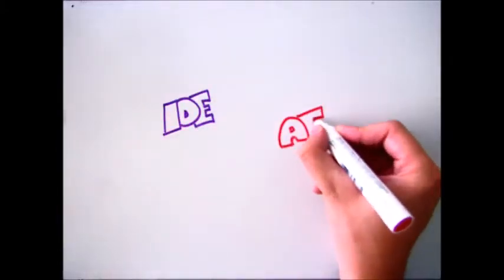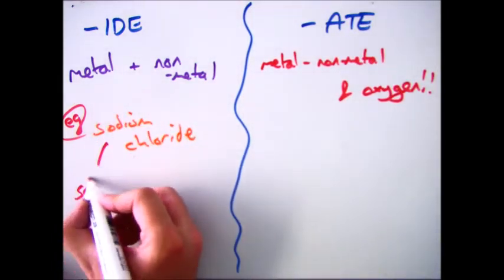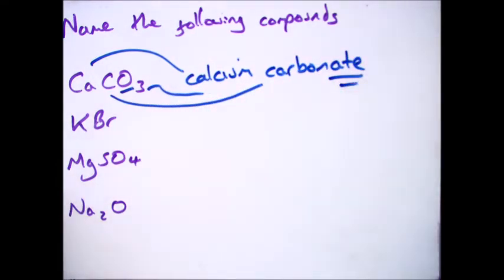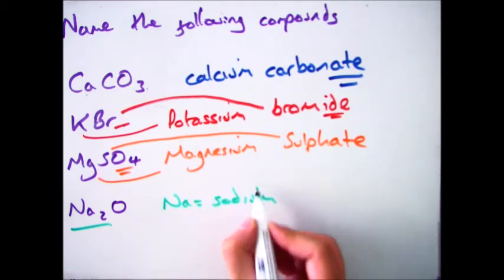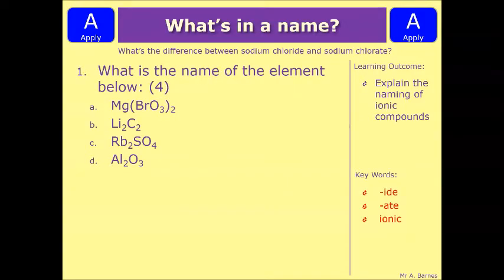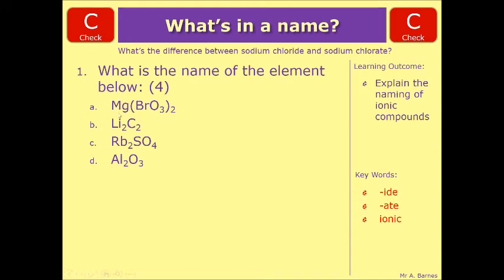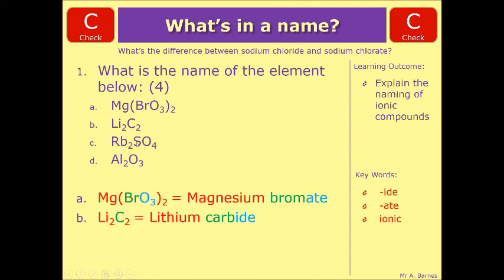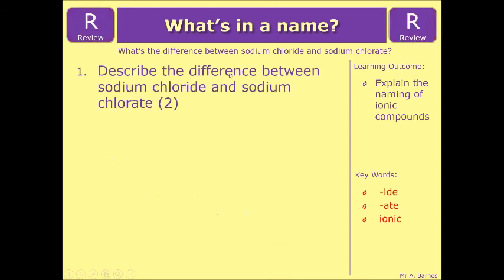GCSE Chemistry 1-9: What's the difference between an '-ide' and an '-ate'?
1.25 Explain the use of the endings –ide and –ate in the names of compounds